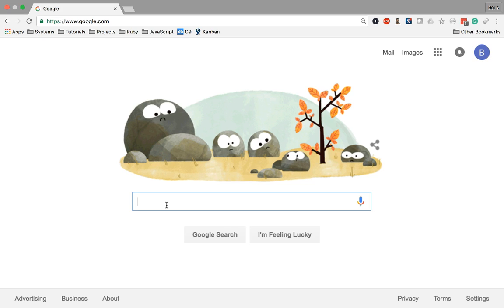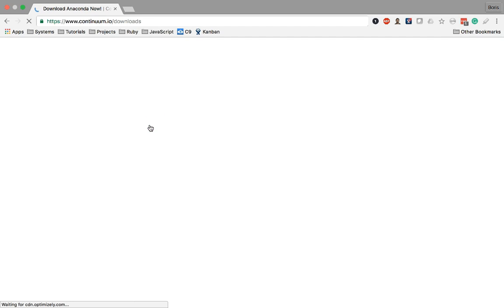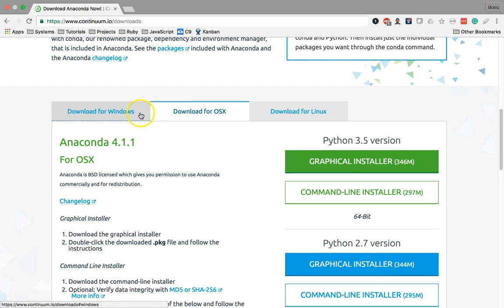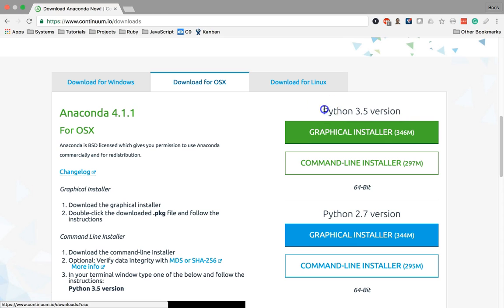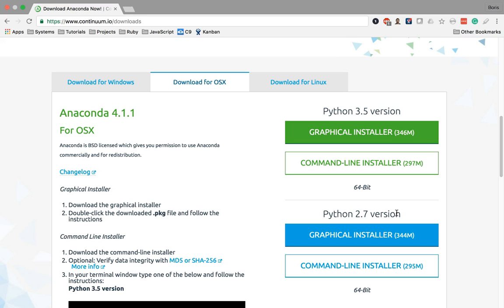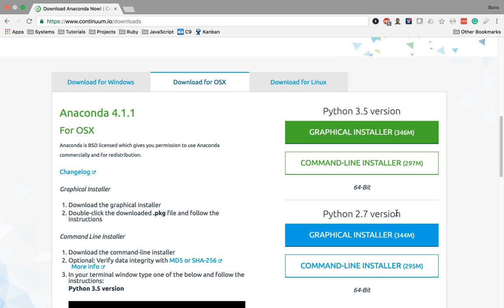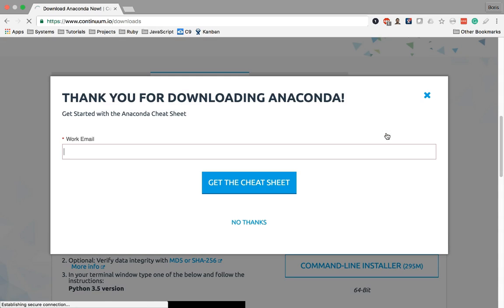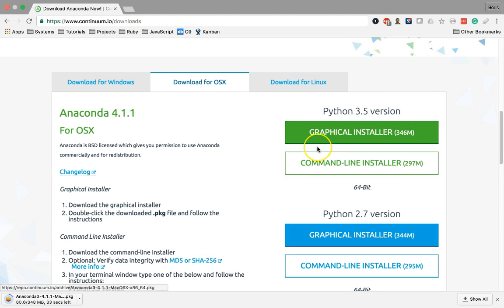Data Analysis with Pandas and Python - 01 02 - Mac OS - Download the Anaconda Distribution